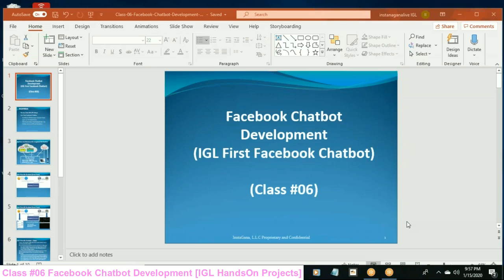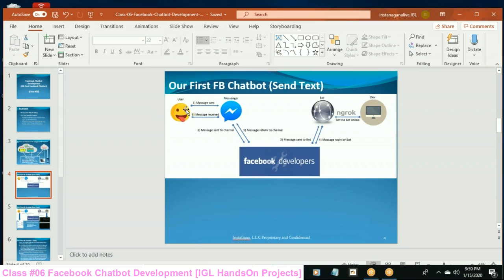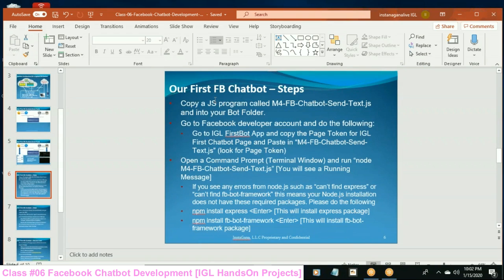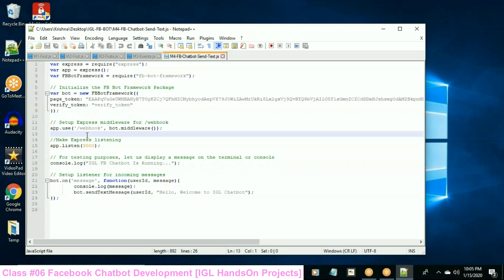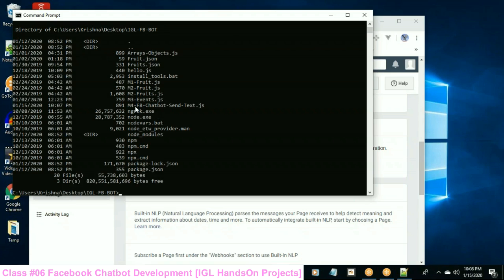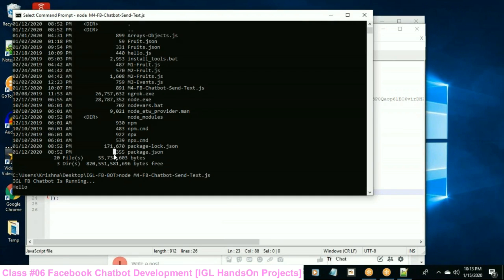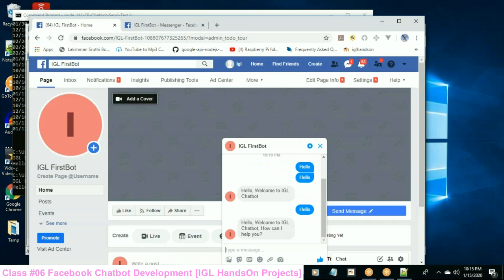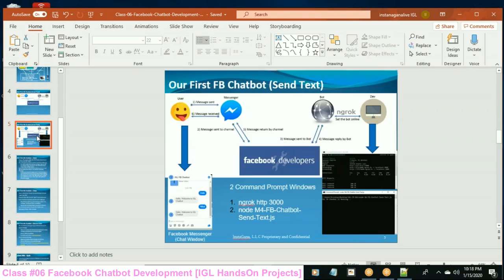PBL - Class 06 Facebook Chatbot Development Video English Version